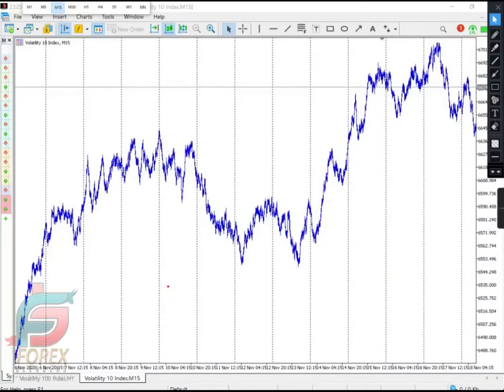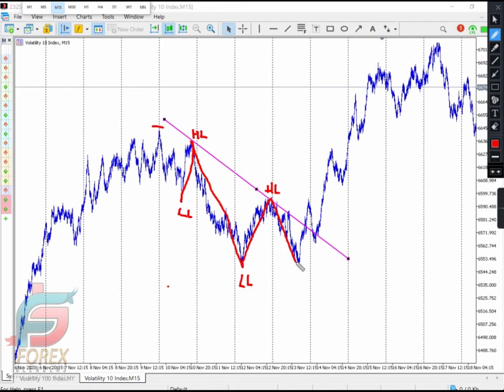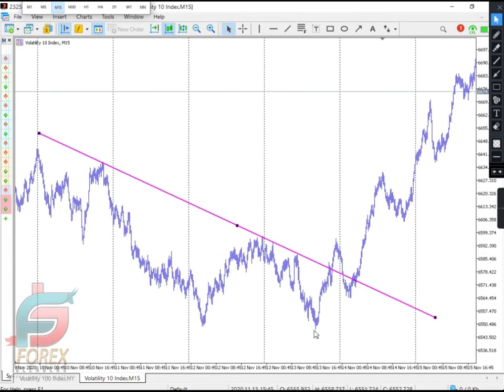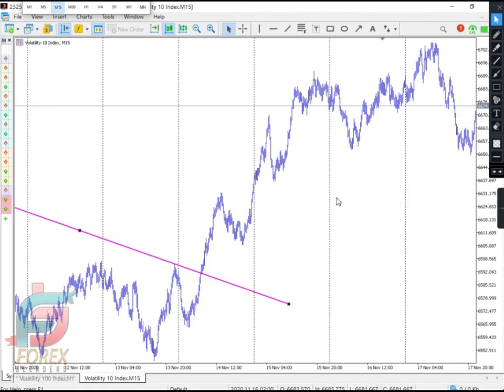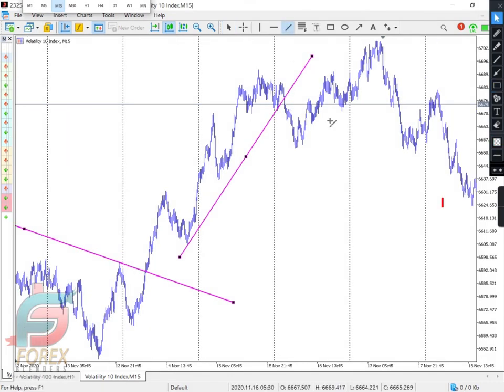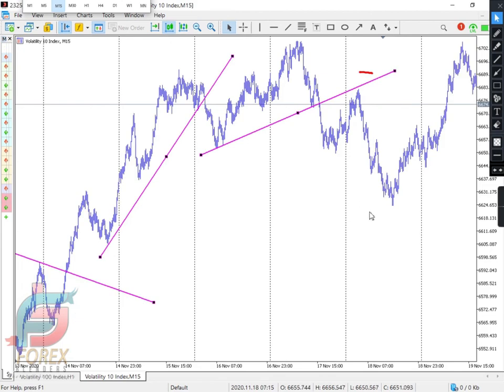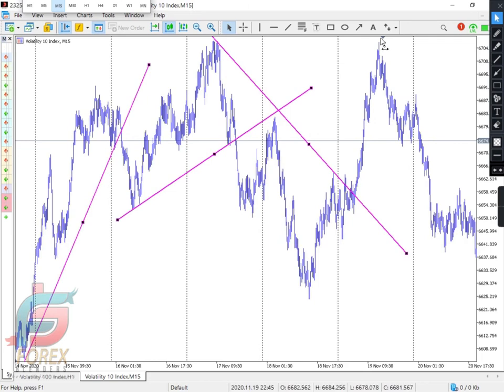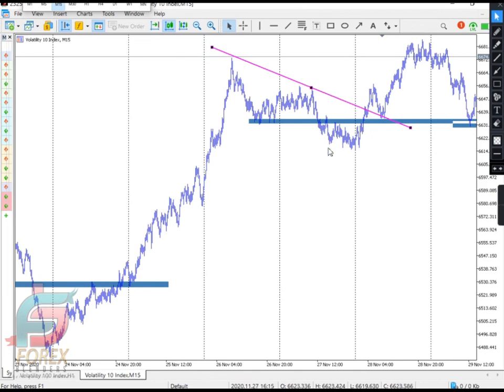NEW TRADING STRATEGY TBSS(TRENDLINE BREAKOUT SCALPING STRATEGY) copyrights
SORRY FOR THE GRAPHICS QUALITY OF THE VIDEO, WILL DO UPDATED VERSION